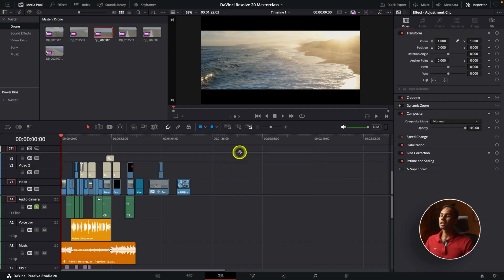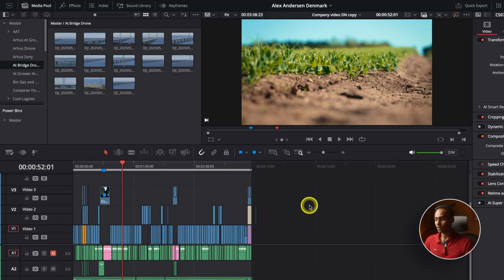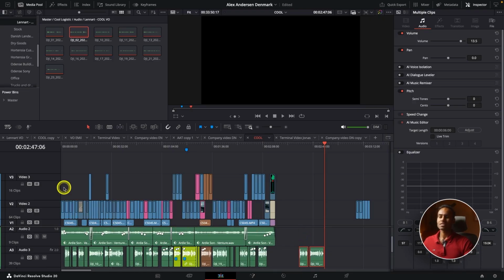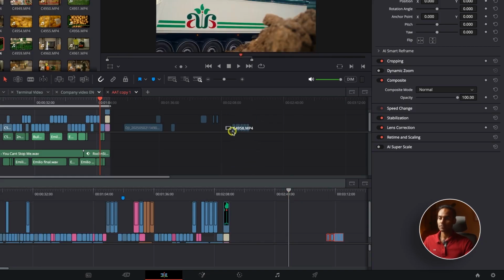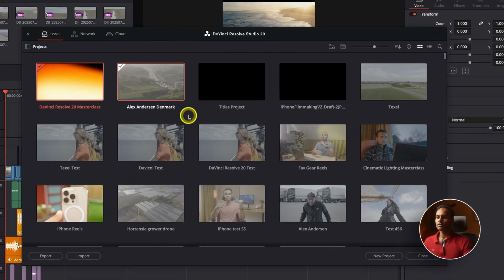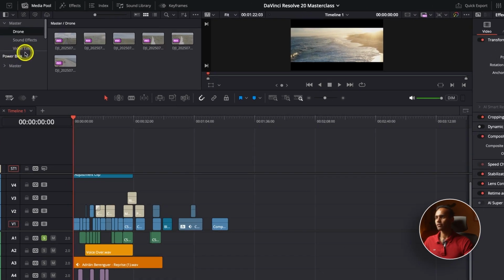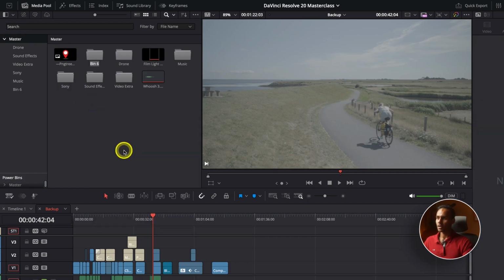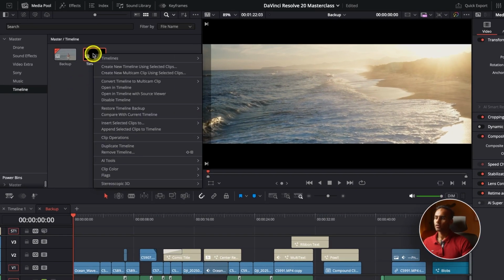Class 19: Timeline Organisation | DaVinci Resolve 20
In Class 19 of the DaVinci Resolve 20 Masterclass, learn how to keep your timeline organized for faster, cleaner, and more efficient video editing. 🧩

Discover practical techniques to manage your clips, audio, and graphics within the timeline — including track organization, color labeling, markers, and compound clips. A well-structured timeline helps you stay productive and makes collaboration easy!

📚 What You’ll Learn:
- How to organize your timeline in DaVinci Resolve 20
- Using markers, flags, and colors to label clips
- Grouping clips and working with compound clips
- Managing multiple video and audio tracks
- Tips for a professional editing workflow